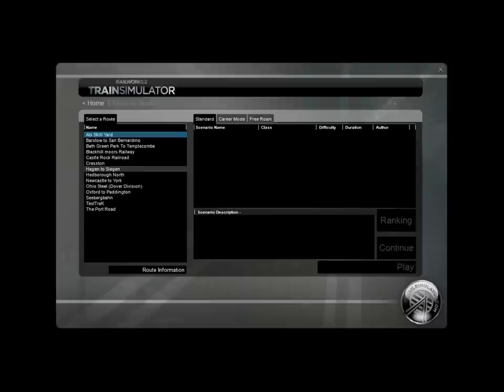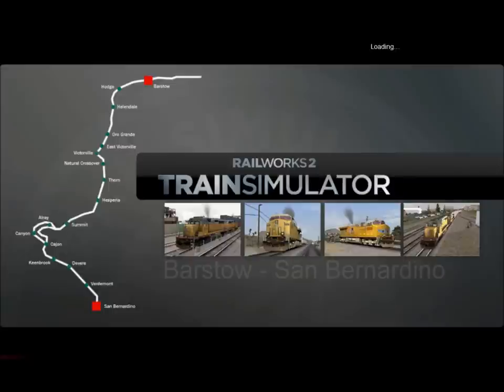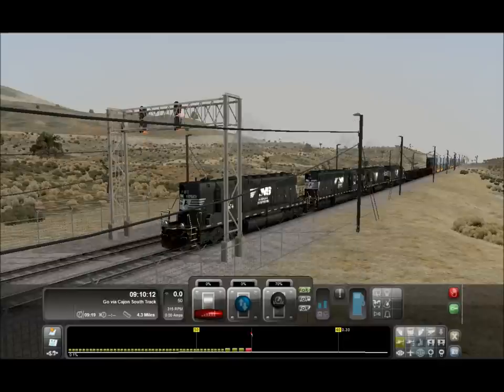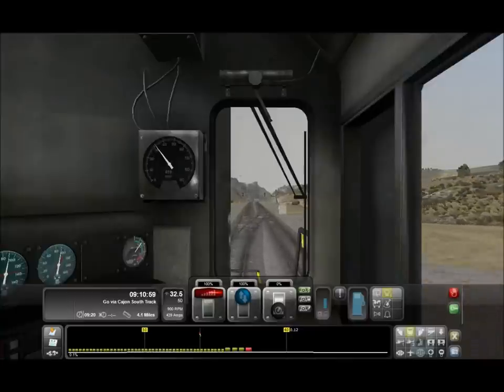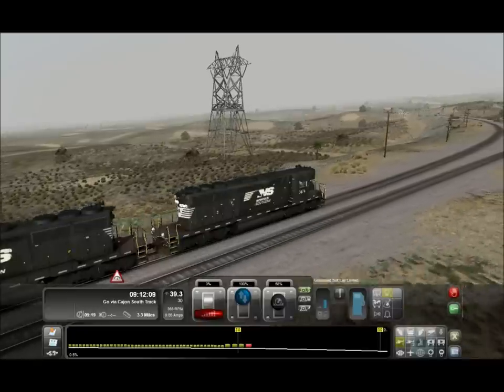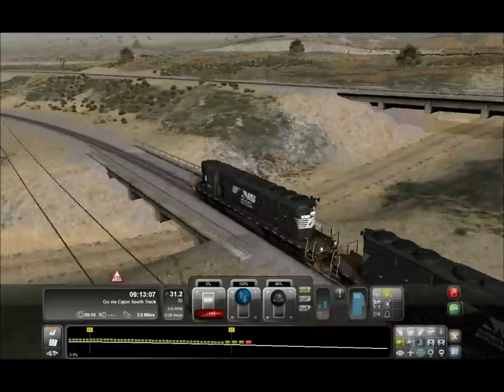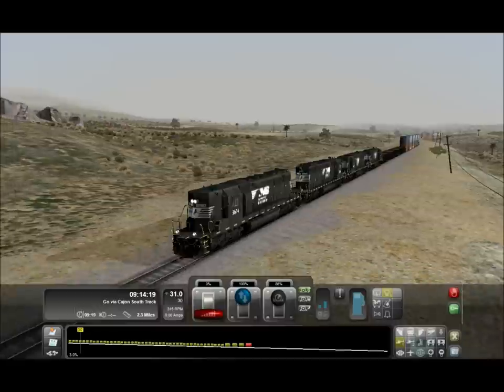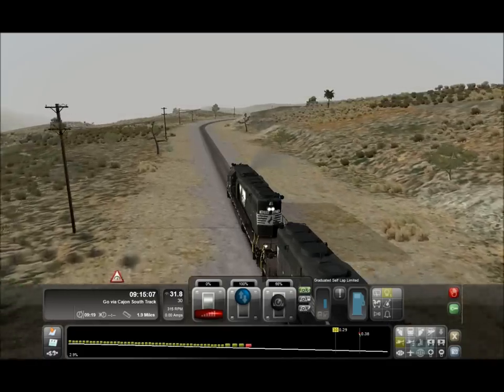Lets Play Railworks 2 E007. Changing scenarios.. For the better?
Had to change scenarios coz Railworks likes to be gay
I am going to have a logo/image at the start of the videos... soon
Been working heavily on gcse's and Merciless, i dont know which one more severely. Cant say ive done like half an episode, but setting everything up on the G.E.C.K, Making the NPC's, choosing camera angles, writing the rest of the story and the script is time consuming in itself.